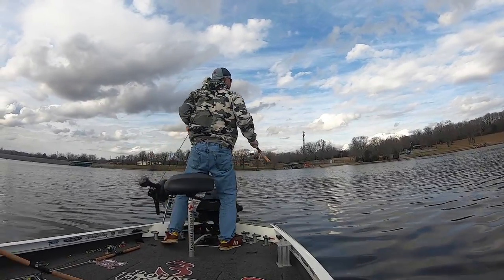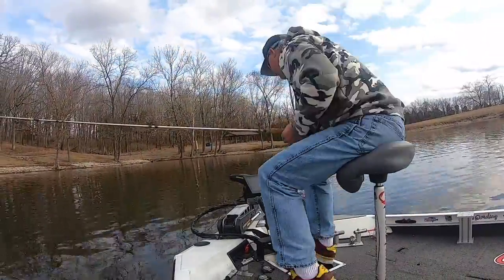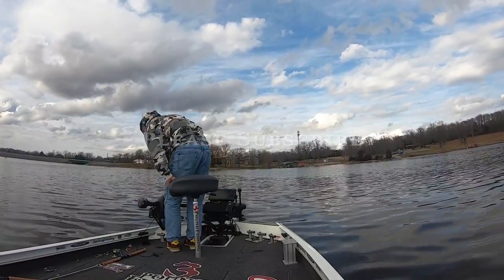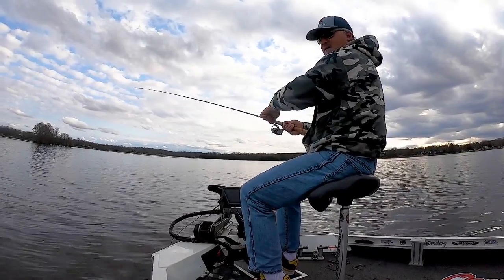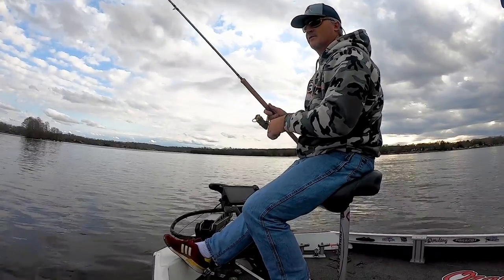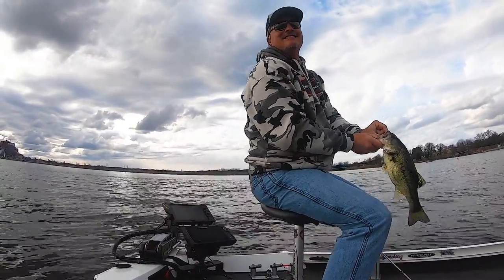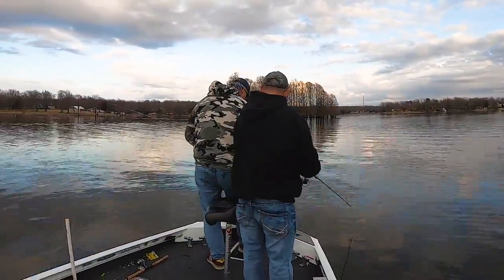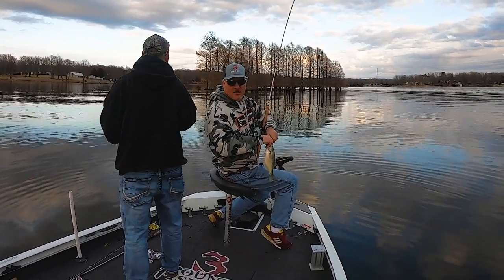Crappie Pre Spawn Tactics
Crappie Pre Spawn Tactics.  What I do to get ready for Tournaments during pre spawn.  Tactics that could be useful for you while crappie are in this transition period.